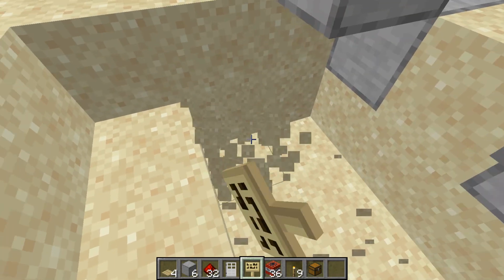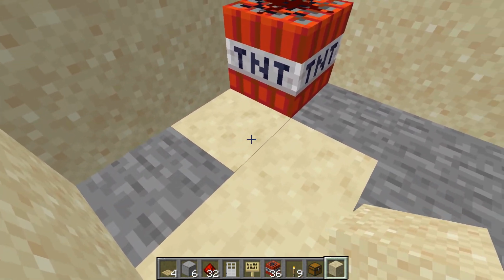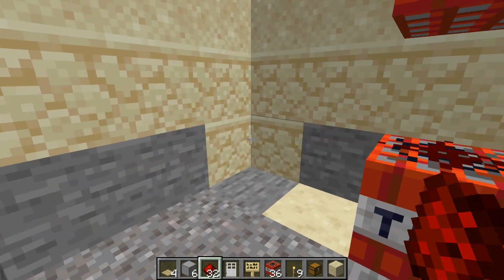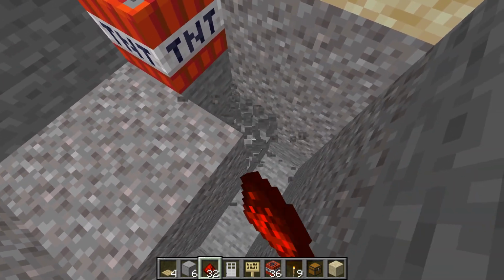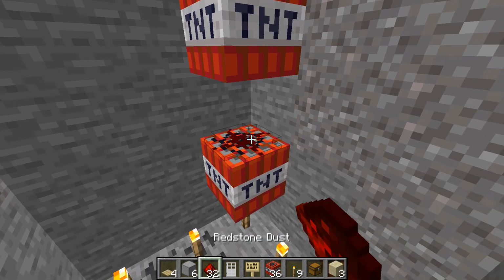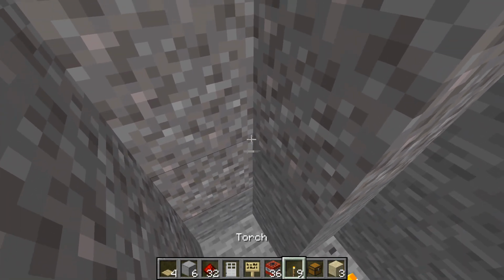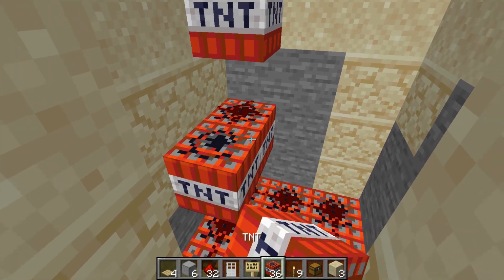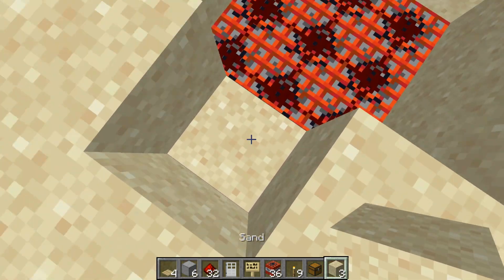Trap House Troll (Minecraft Java)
Do you have a server mate "borrowing" your things and not returning them?  That is NOT Borrowing!  Tell them that you have taken your items to a new storage house and to stay away from it.  If they don't stay away... well... lets just say they will wish they had :)

Special Thanks to Ramozz (Discord #7269) for making the Thumbnail for this video